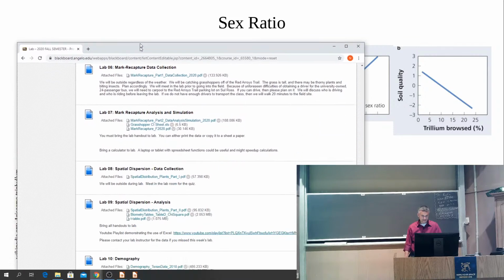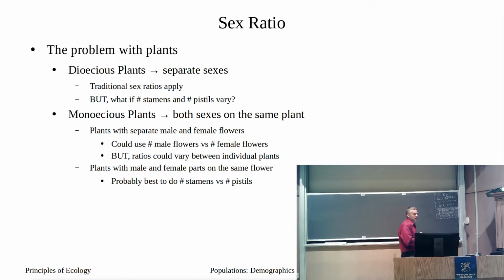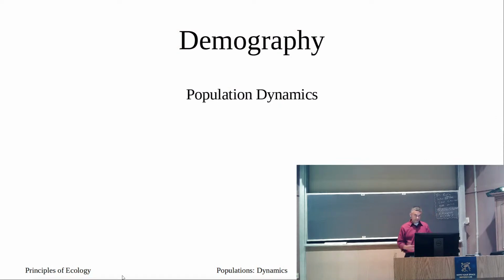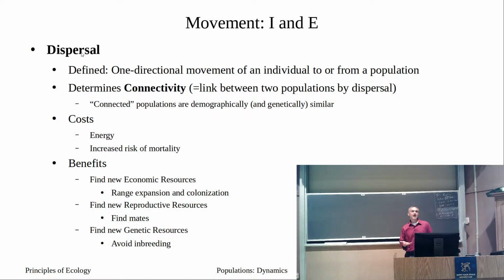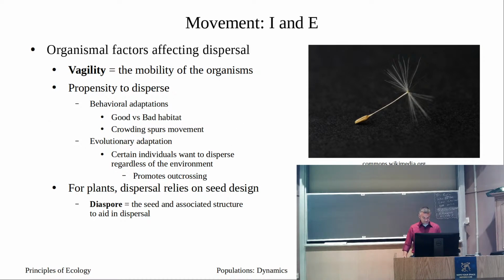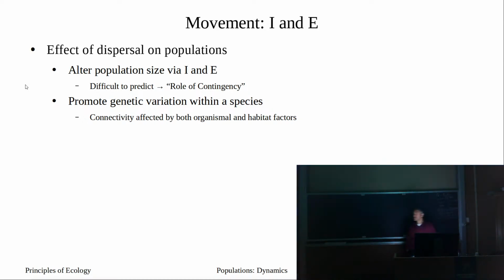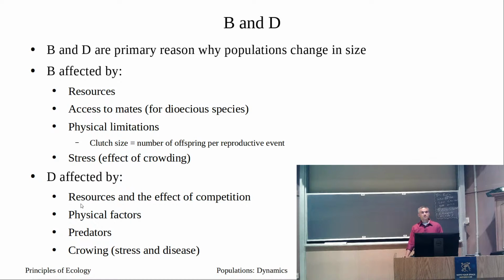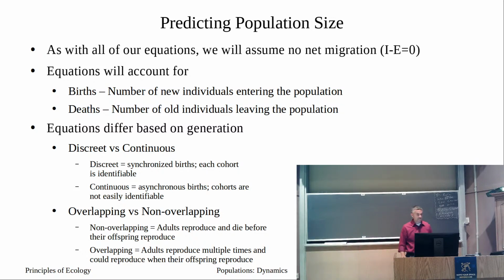Population Dynamics: Dispersal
Role of dispersal